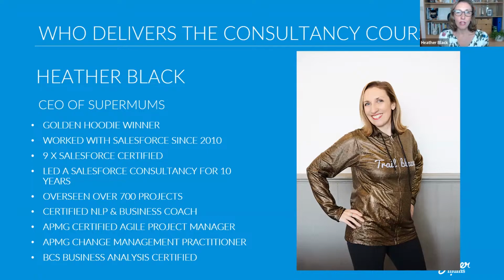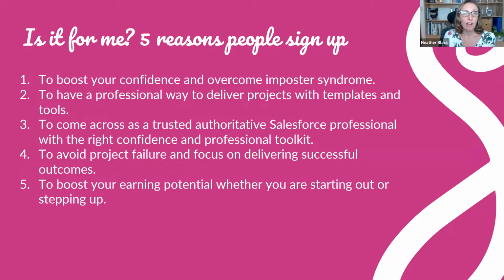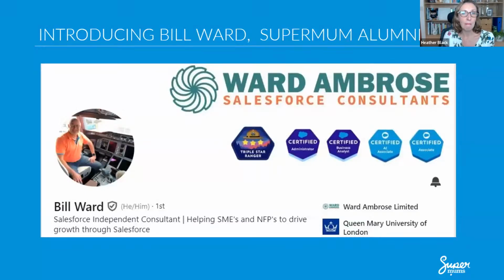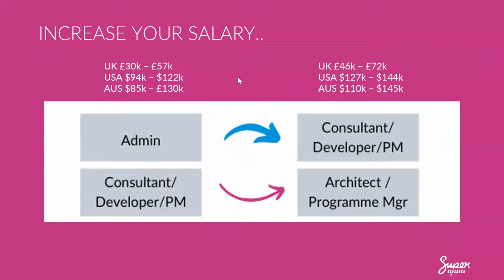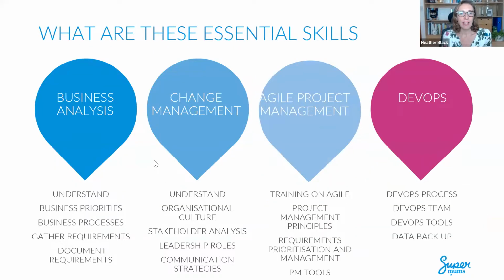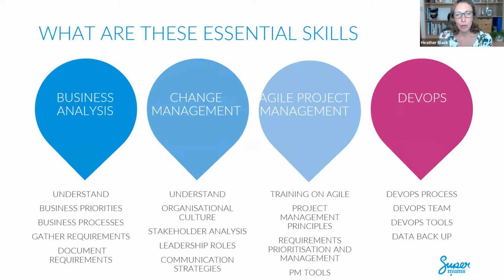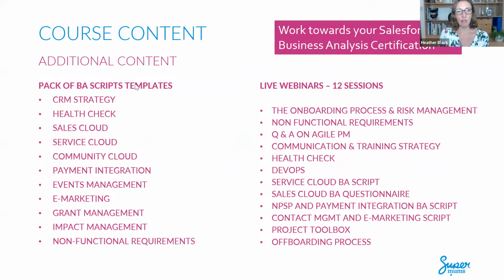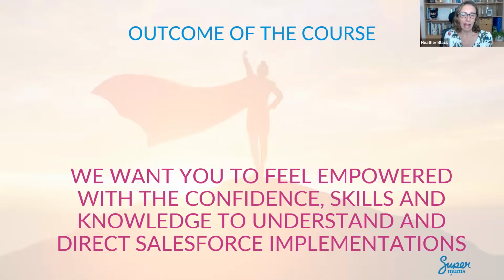Discover how Consultancy Skills can accelerate your Salesforce Career.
Discover how Consultancy Skills can accelerate your Salesforce Career. Join Heather Black, CEO of Supermums, and Supermums Alumni, Bill Ward for this session as they talk discuss the value and importance of Consultancy Skills in developing your confidence and earning potential as a Salesforce Professional. Learn more about Business Analysis Skills, Agile Project Management, and Change Management skills and how they can support you to mitigate risks on projects.
As a tangible example, through learning and applying these skills, Heather was able to secure Salesforce projects as a freelance consultant and ended up with such a good success rate she was able to build a Salesforce Consultancy that delivered 700 projects to 350 clients. She had a 60% repeat and referral rate. Find out about the Supermums Consultancy Skills Course